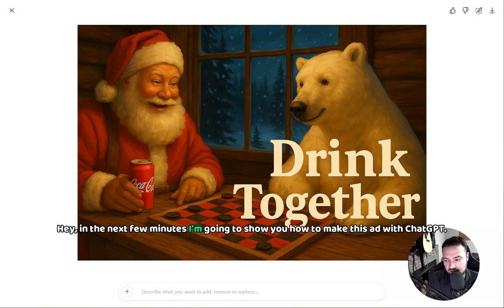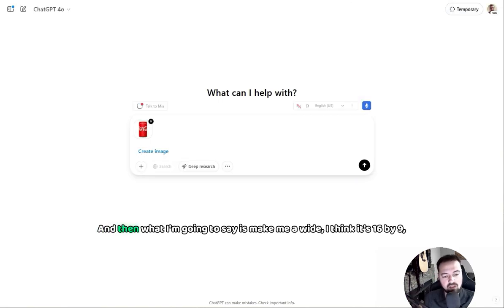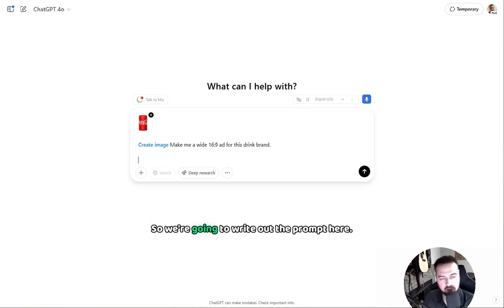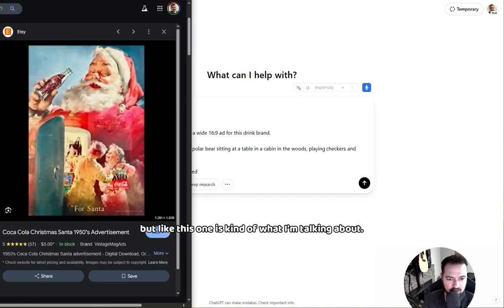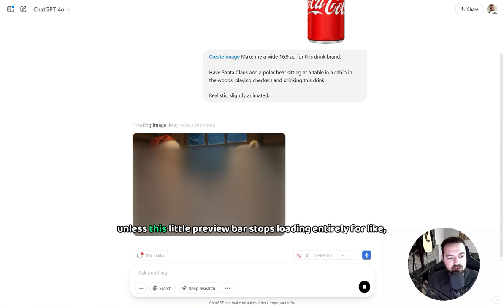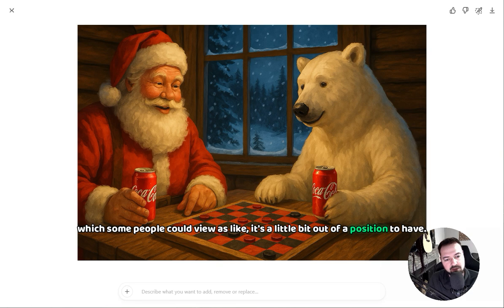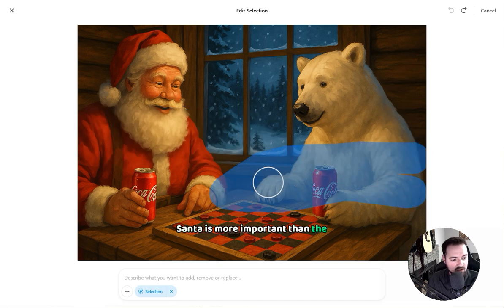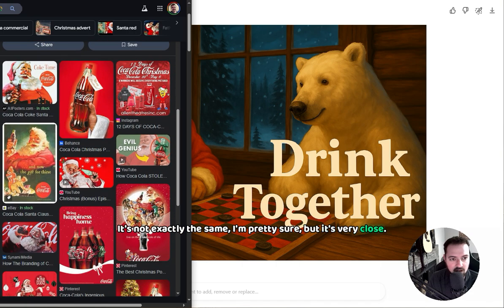Make Product Advertisements EASY with ChatGPT Image Generation [ 4o ]